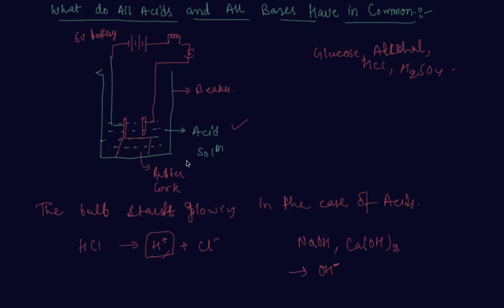What Do All Acids and Bases Have in Common | Class 10 Chemistry Acids Bases and Salts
What Do All Acids and Bases Have in Common | Class 10  Chemistry Acids Bases and Salts by Sumit Mehta